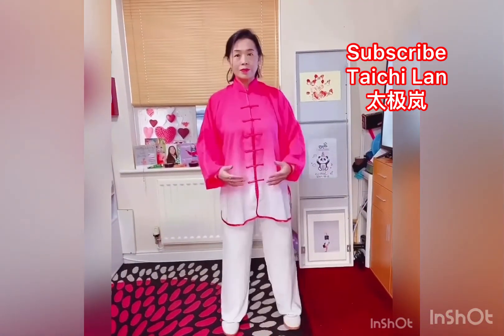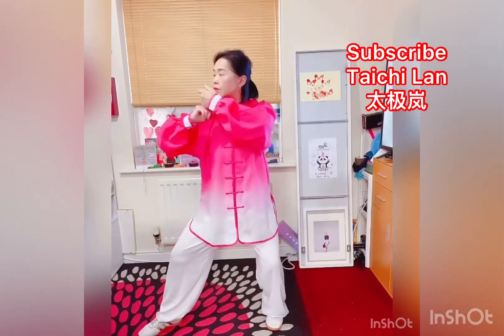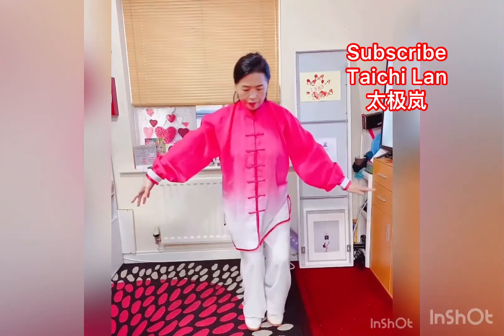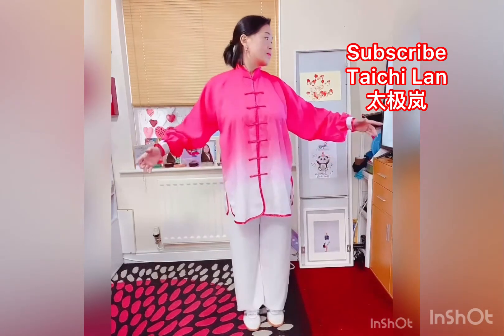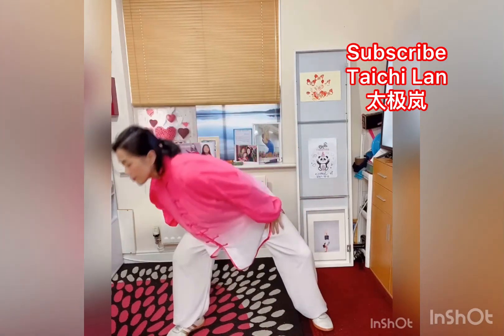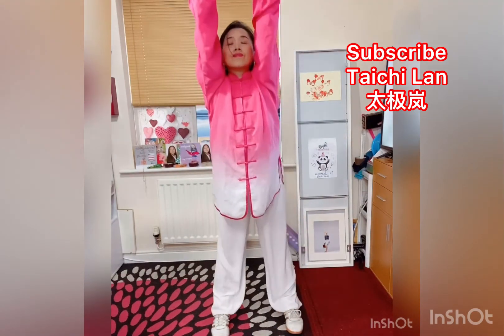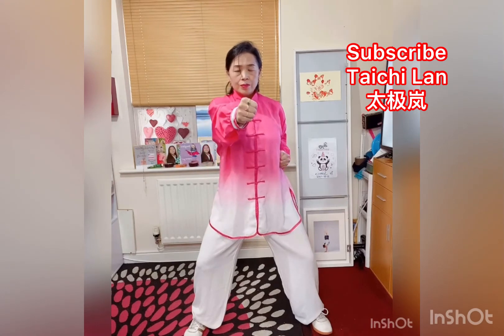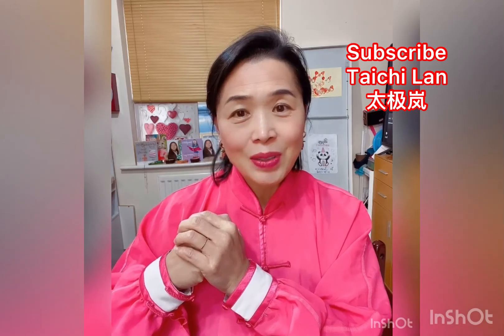Lan Ba Duan Jin, easy to follow at home!